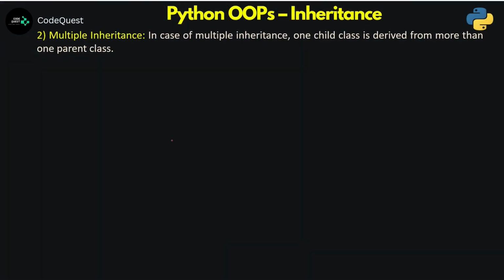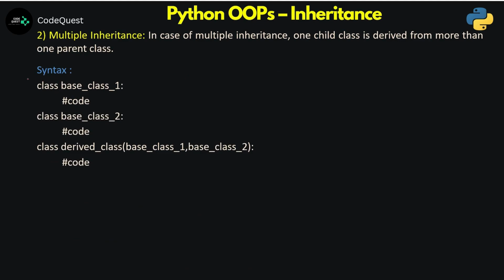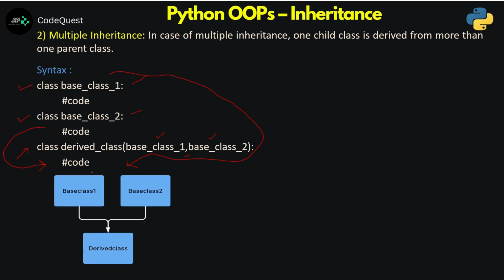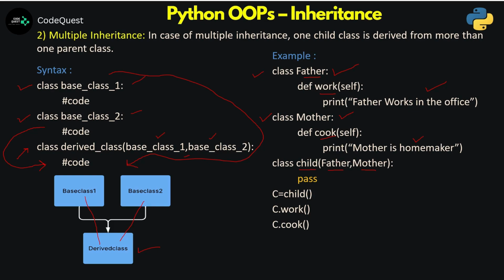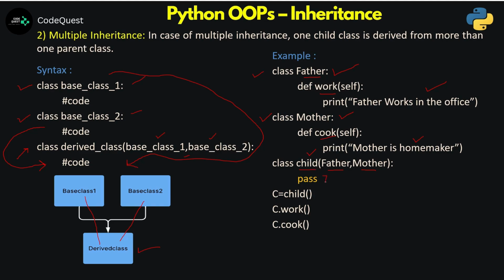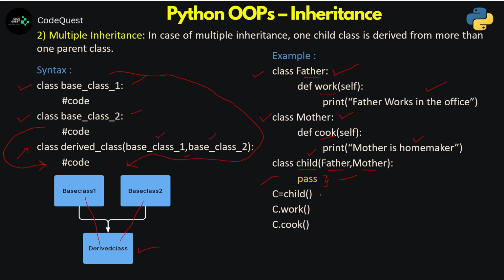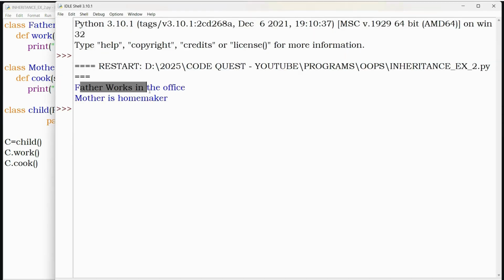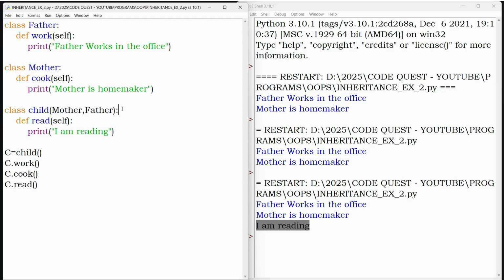14.10.2 Multiple inheritance | 14.OOPs | Python for beginners